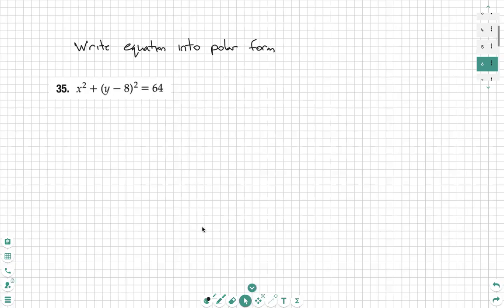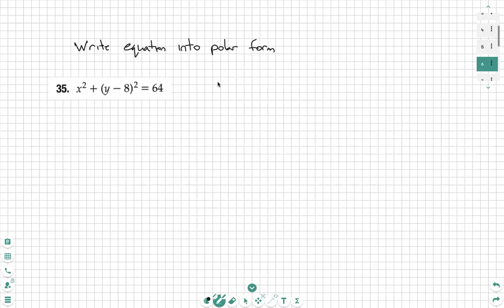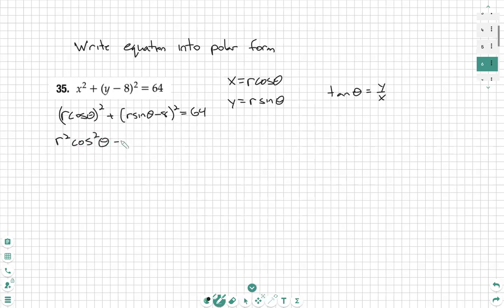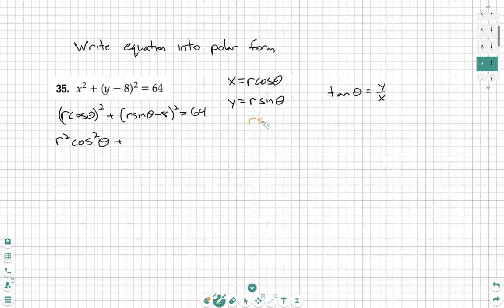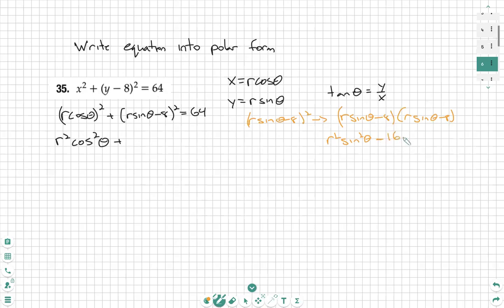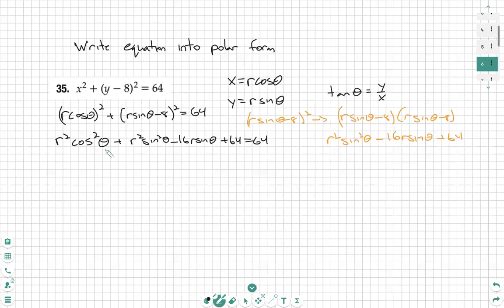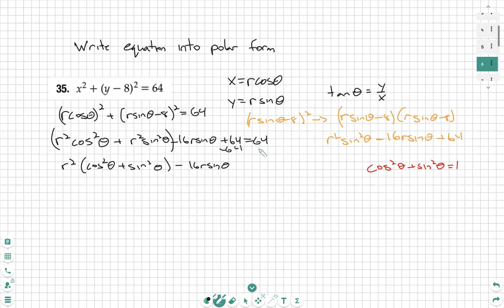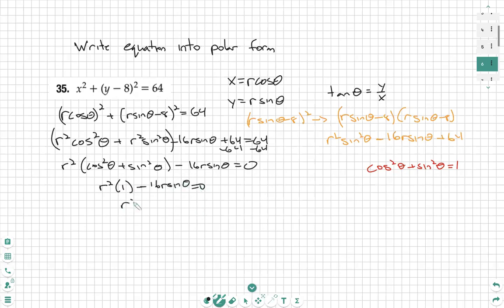Math Trigonometry: Convert the Equation Into Polar Form (Trig Help)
In this video, we’ll show you how to convert a rectangular form equation into polar form step by step. 🌟 This process is easy once you remember the key formulas:

x = r cos(theta);  y = r sin(theta);  tan(theta) = y/x

Using these relationships, we’ll quickly and easily transform equations into polar form.

✨ What you’ll learn:
✅ How to use polar coordinate formulas effectively
✅ Step-by-step conversion from rectangular to polar form
✅ Building confidence in working with coordinate transformations

By the end, you’ll be ready to tackle any equation and convert it like a pro. Woohoooo math! 🚀